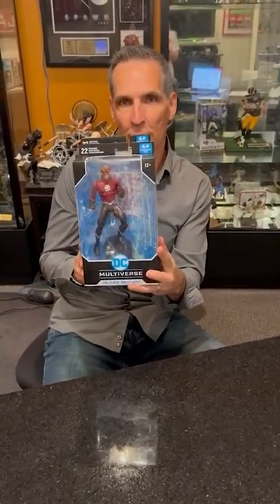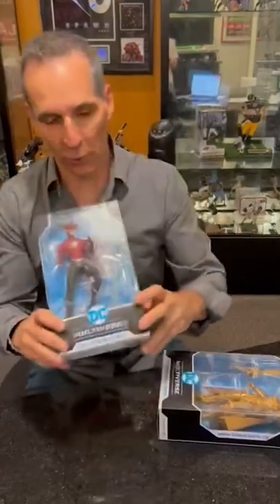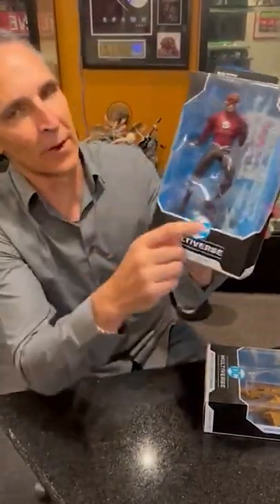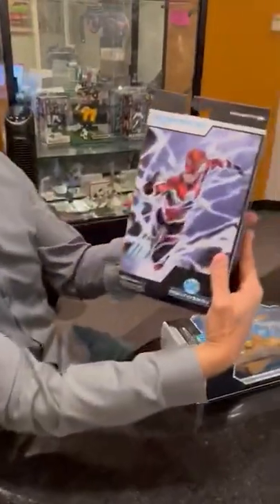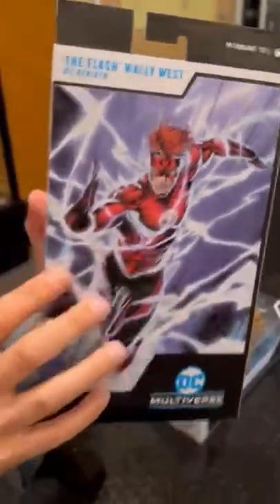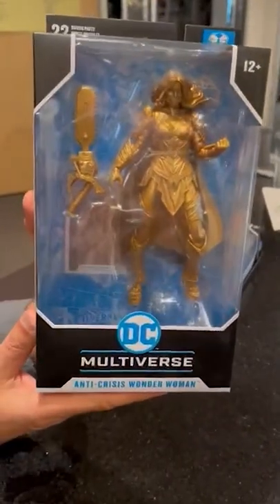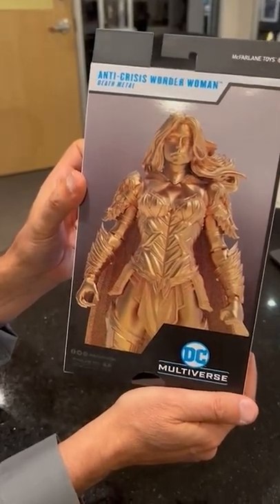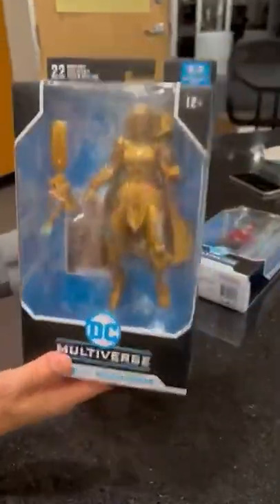Wally West as The Flash & Anti Crisis Wonder Woman | Collector Con